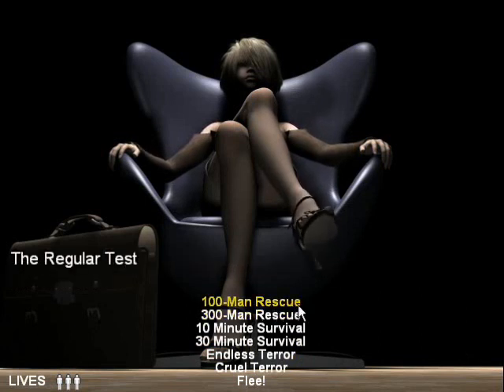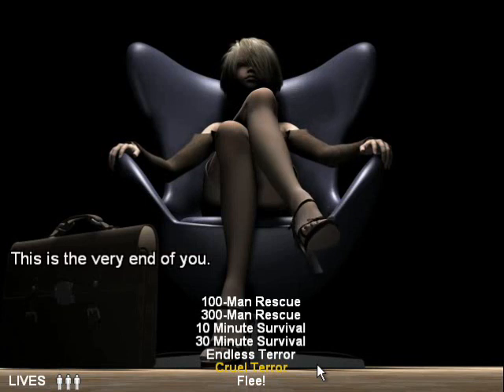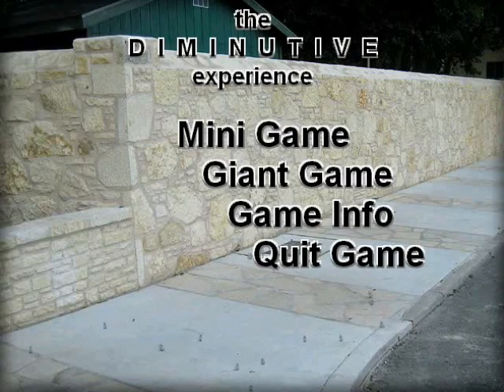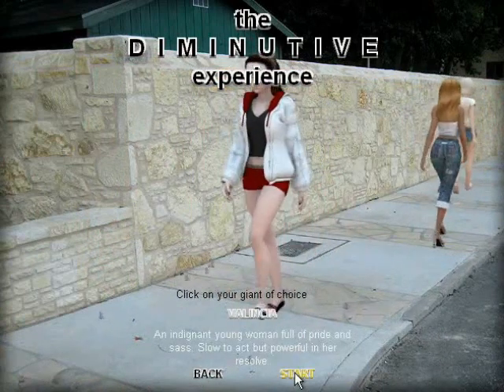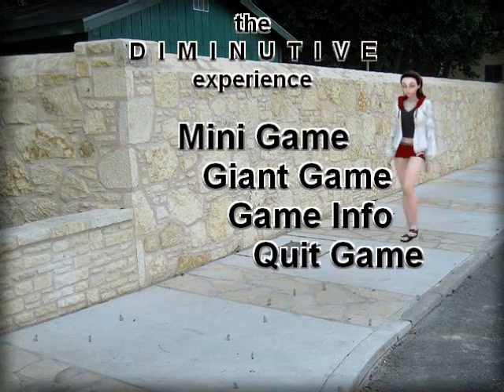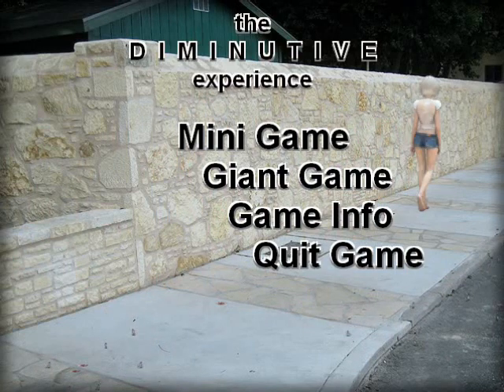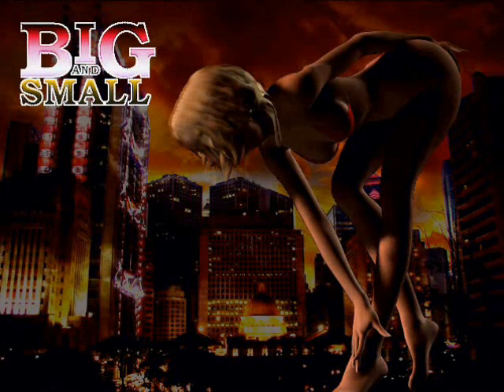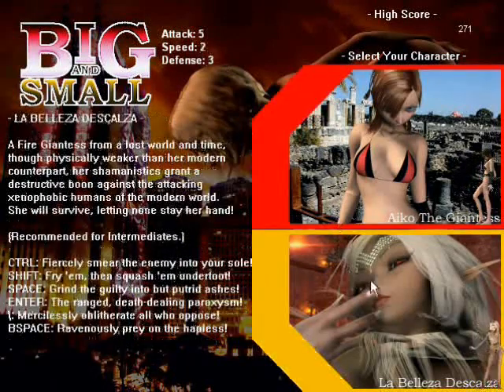The DIMINUTIVE Experience [with original music and sound effects] + bonus gts game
I received requests to post this video again but with the original sound effects and  music  belonging to the game. So... here it is!I hope this video can satisfy everyone and I hope you enjoy the surprise in the end of this video.